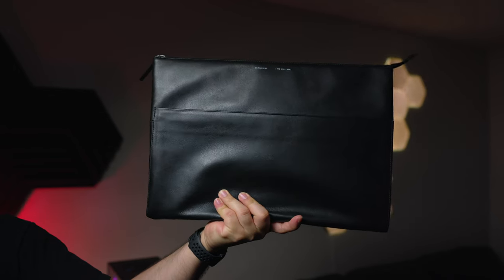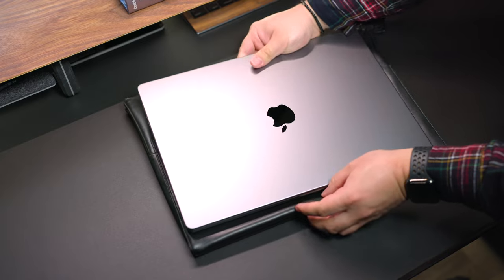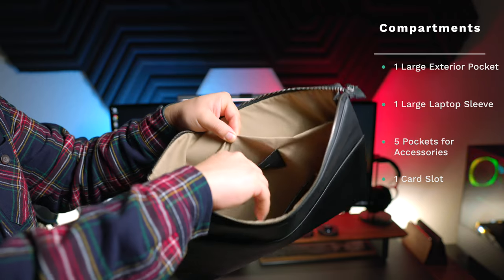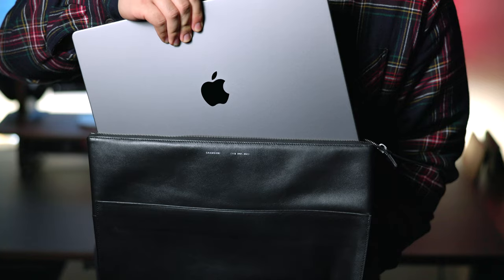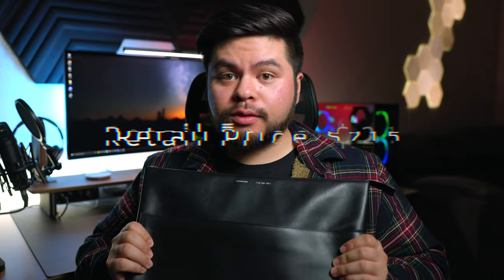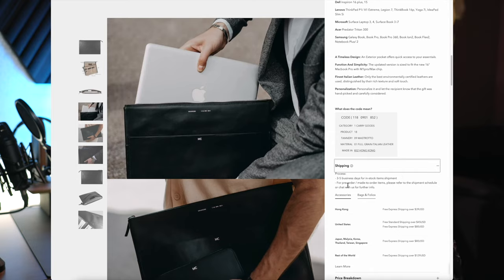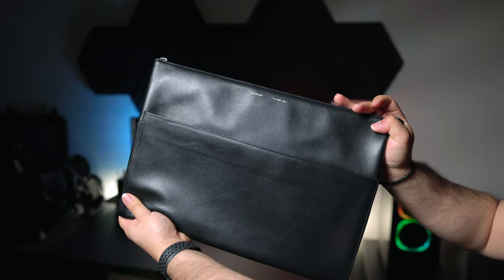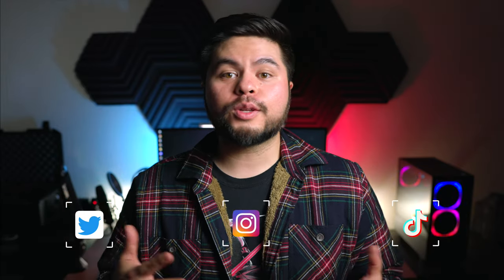The BEST Leather Laptop Sleeve - Grams(28) 118 Leather Folio Review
Like Alternatives:
Woolnut Leather Sleeve Cover Case
Apple Leather Sleeve

Budget Alternatives:
tomtoc 360 Protective Laptop Sleeve Case
Smatree Hard Shell Laptop Sleeve
Native Union Stow Lite MacBook Sleeve
MOSISO Laptop Sleeve Bag

Hello everyone! Today I'm going to be looking at a recent product that was sent over to me from Grams(28). I've been using this sleeve for the past 2 weeks and wow has it been amazing to use! Can't wait for you guys to tell me what you think about this one!

Timecodes:
0:00 - Intro
1:26 - Grams(28) 118 Leather Folio Key Features
3:33 - Grams(28) 118 Leather Folio Pros
4:35 - Grams(28) 118 Leather Folio Cons
5:25- Grams(28) 118 Leather Folio Rating
6:13 - Final Thoughts